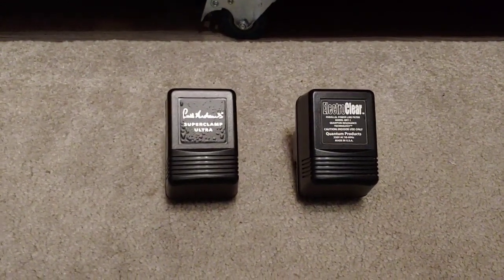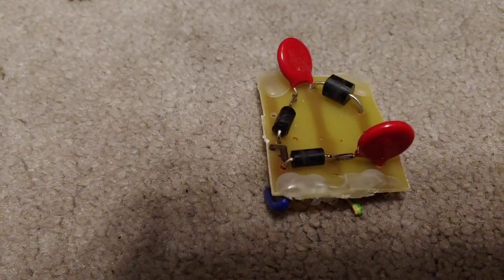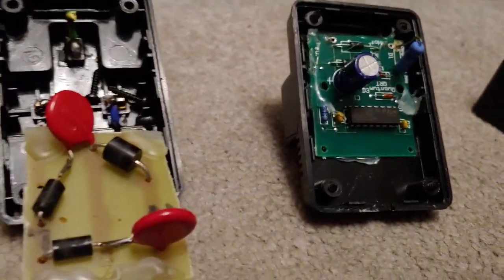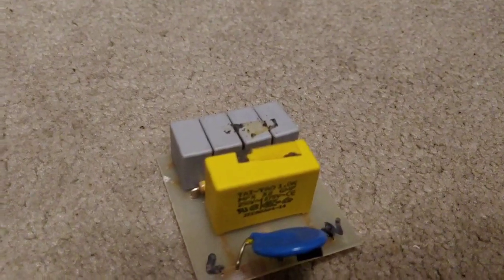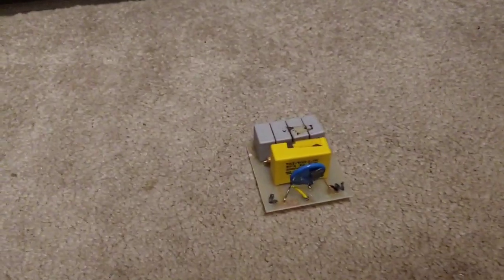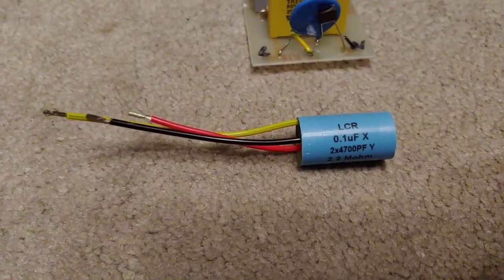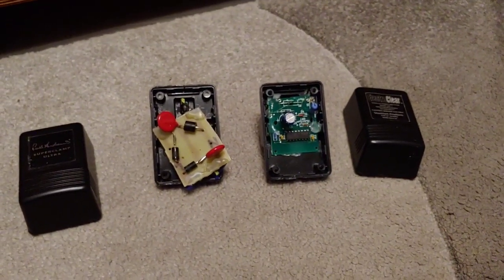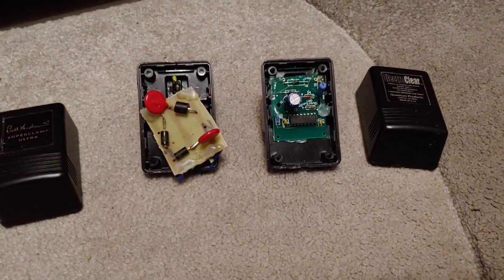Taking A Look At Some Mains Clamps/Filters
I've taken apart one Mains filter & one Super Clamp to show you how they are made.